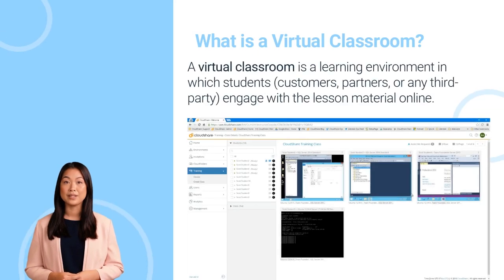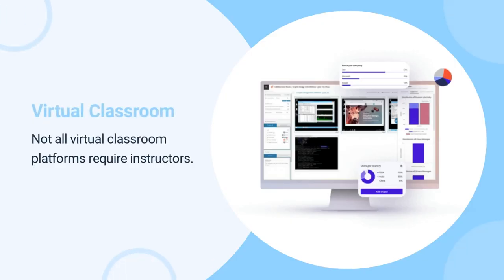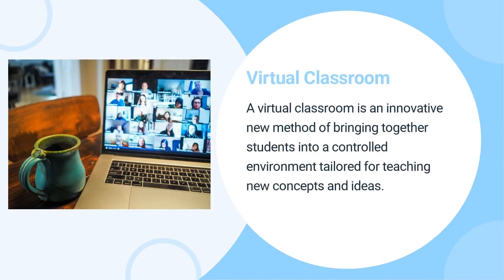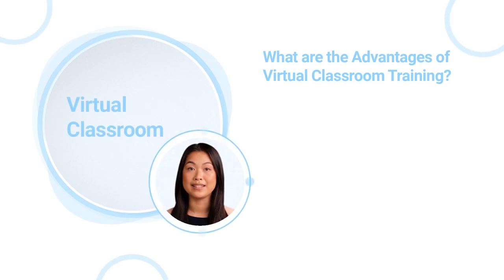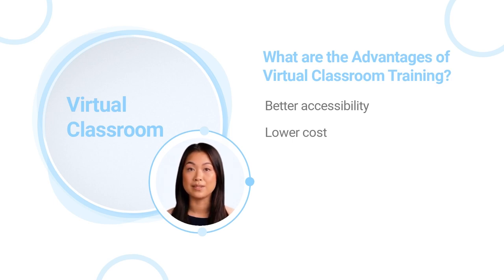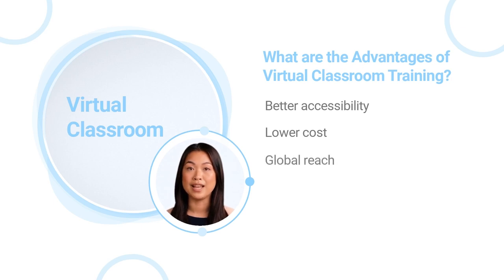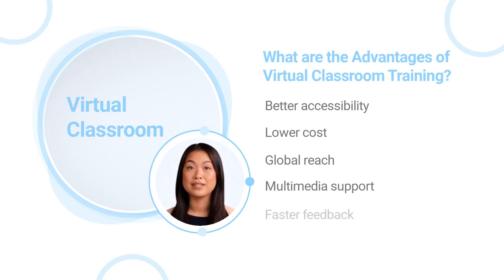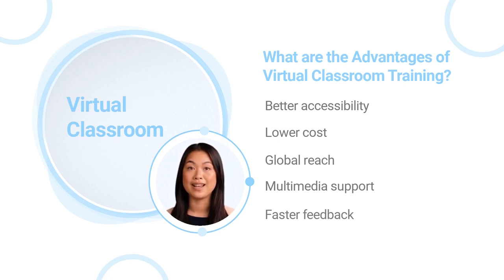Virtual Classroom - CloudShare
A virtual classroom is a learning environment in which students (customers, partners, or any third-party) engage with the lesson material online. Information is often conveyed through voice or video conferencing with several participants and instructors connected to the same chat interface.

Not all virtual classroom platforms require instructors. Unsupervised virtual classrooms involve the learners’ going through the content at their own pace, reading digital resources, and watching YouTube videos of the material.

A virtual classroom is an innovative new method of bringing together students into a controlled environment tailored for teaching new concepts and ideas. Students can engage with the material from any device that can connect to the Internet. Lessons are created based on the needs of a student, instructors can assist as required, and they can track which parts of a lesson students are struggling with.

What are the Advantages of Virtual Classroom Training?

Customers from virtually anywhere can participate in a virtual class through a web browser.

Without the need to manage travel costs, arrange physical facilities, or plan out schedules, virtual classrooms cost far less than traditional ones. They offer a flexible way to provide virtual instructor-led training (VILT) for real-world environments.

Whether you want to teach local students or want to reach out to international clients, a virtual classroom is the best way to convey the material with little time and effort.

Virtual platforms can host much more than text and images. Video files, audio recordings, interactive simulations, and even educational games can improve the flexibility of the course. Your IT department can even create sandbox environments to test scenarios that they may encounter in the workplace.

Since all content mentioned during a virtual class is recorded instantly, customers have instant access to review materials once a session ends. You can analyze the performance of your customers, see what areas they excelled and struggled with, and collect valuable feedback about your products.

The virtual classroom environment offers nearly infinite flexibility. As your needs grow, you can easily scale the capabilities of your virtual classrooms.

In this video we learned about Virtual Classroom and the benefits of Virtual Classroom Training

If you would like to learn more about CloudShare solutions, feel free to go today!